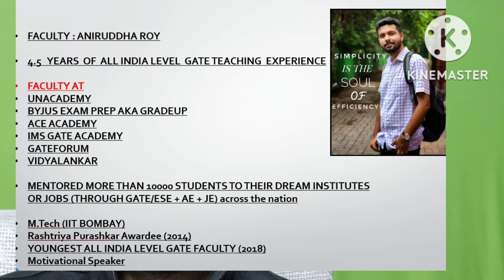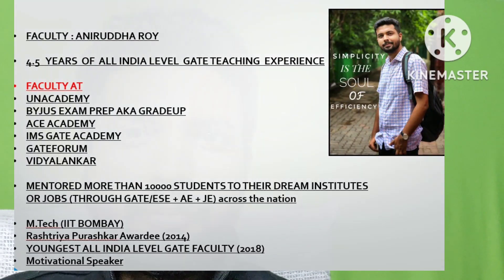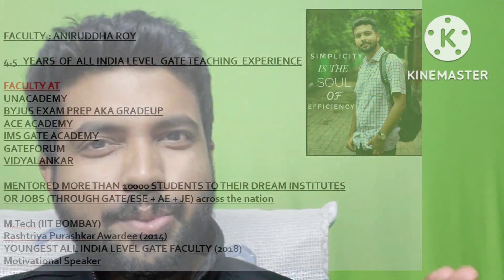GATE 2023 Preparation : Last 50 Days : Top 5 Must watch Videos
➡️ Want GURANTEED expected questions on Civil engg, math and apti for GATE 23 with detailed explanation of the underlying concept ?

➡️ Or a full crash course on environmental Science and engineering for GATE 2023 ?

➡️ AVAIL IT AT AN UNBELIEVABLE PRICE, STARTING FROM 1699/- ! 😱😱😱😱😱😱

➡️ Register your interest noww as per your requirement

➡️ 10 % extra off for Female candidates.